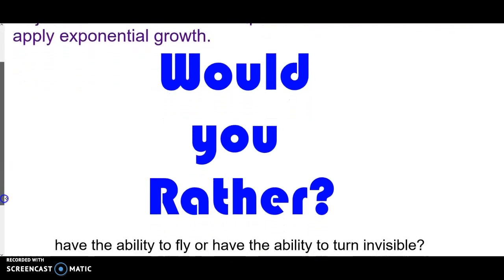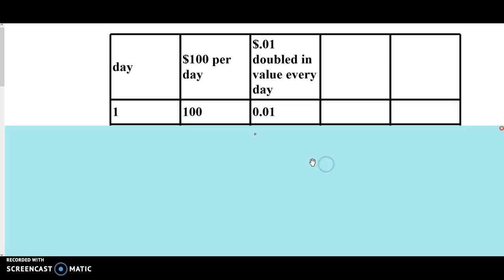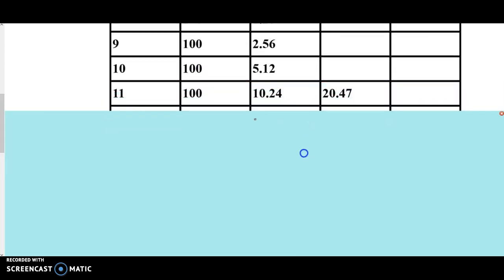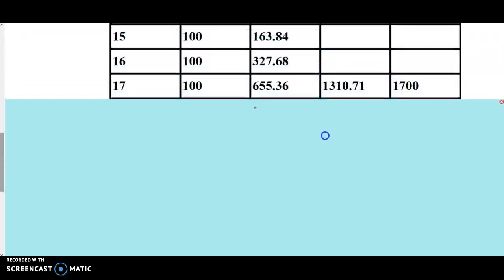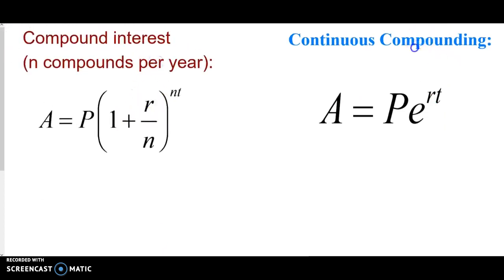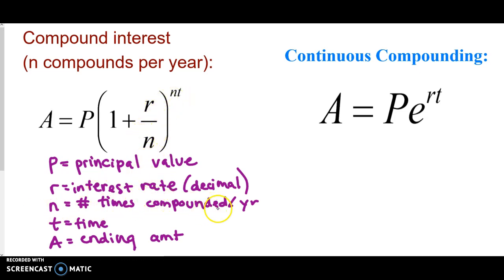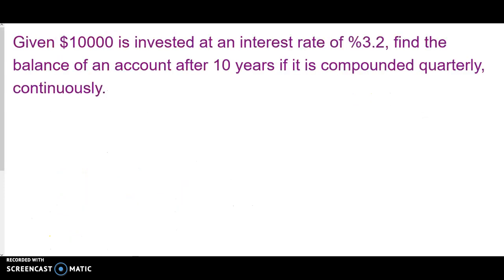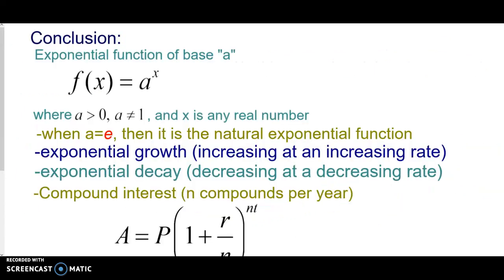Exponential Growth Applications